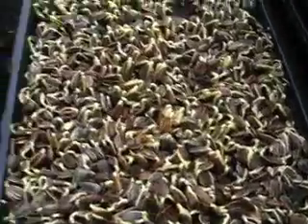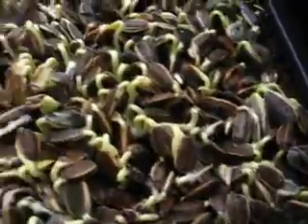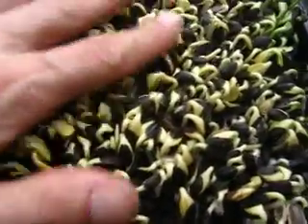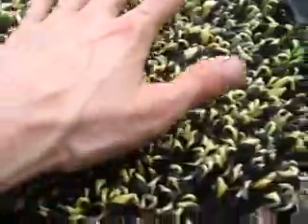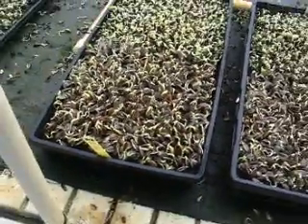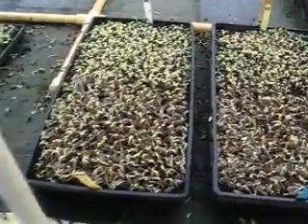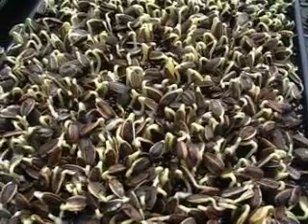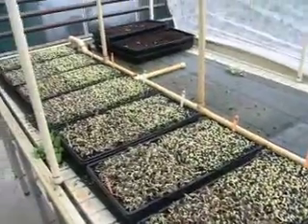day 5 Compost Sand Trays